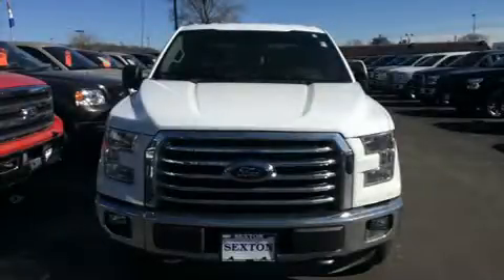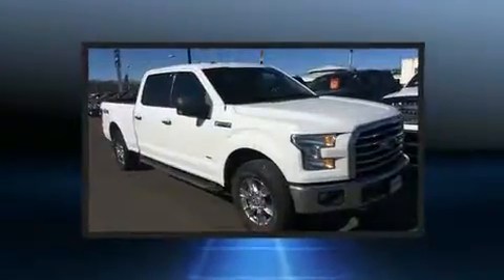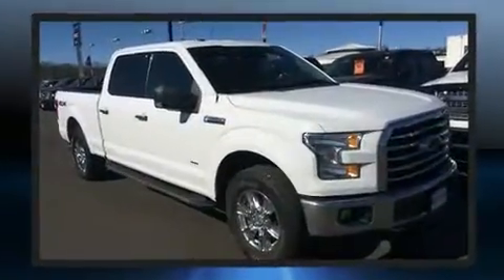2015 Ford F-150 in Moline, IL 61265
Sexton Ford
3802 16th Street

You can expect a lot from the 2015 Ford F-150. With fewer than 35,000 miles on the odometer, you'll be sure to appreciate this model's condition and value. Top features include a split folding rear seat, a tachometer, variably intermittent wipers, a rear step bumper, an outside temperature display, telescoping steering wheel, and much more. Ford ensures the safety and security of its passengers with equipment such as: dual front impact airbags, head curtain airbags, traction control, brake assist, ignition disabling, and 4 wheel disc brakes with ABS. Electronic stability control ensures solid grip atop the road surface, no matter how challenging the driving conditions. Our sales reps are extremely helpful & knowledgeable. They'll work with you to find the right vehicle at a price you can afford. Stop by our dealership or give us a call for more information.